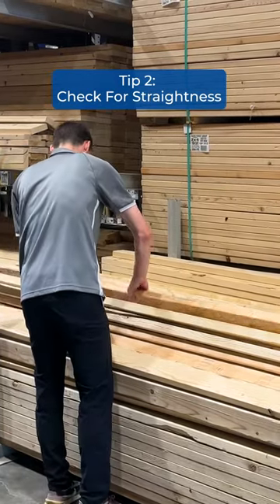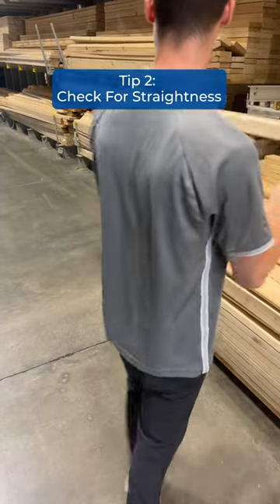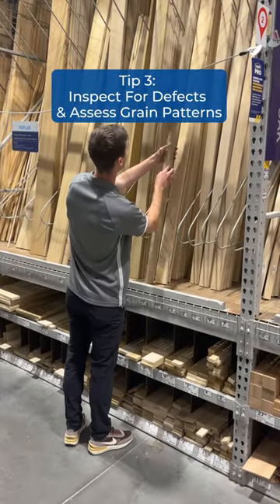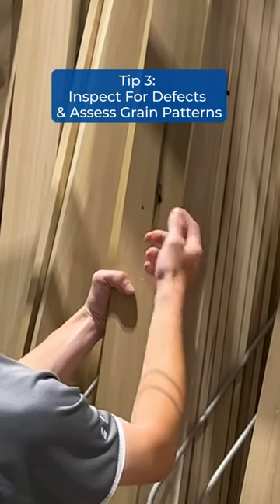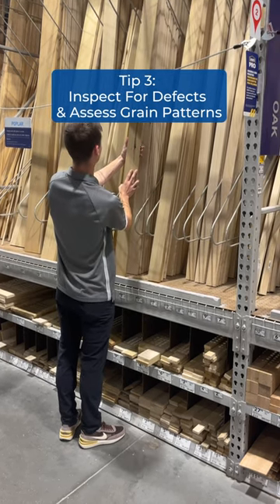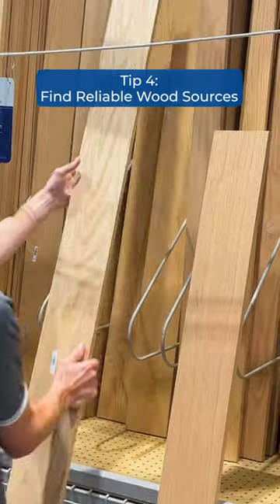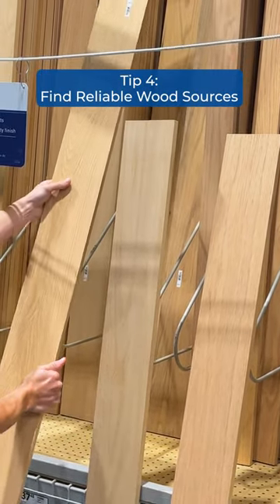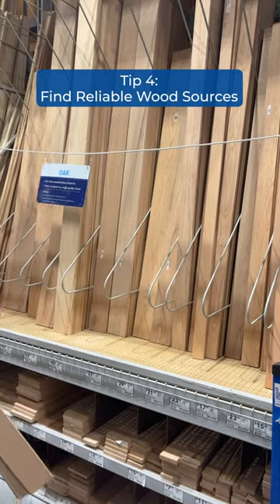How to buy the best home center lumber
Check out these top 5 tips for selecting the best wood for your next project.